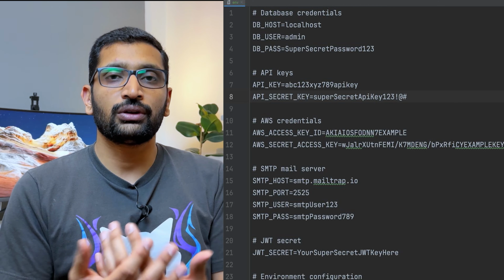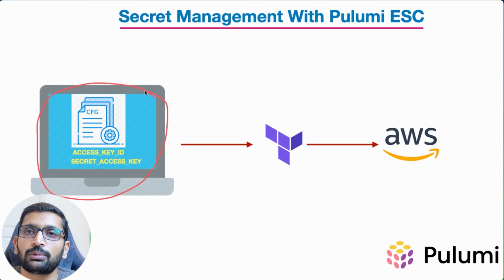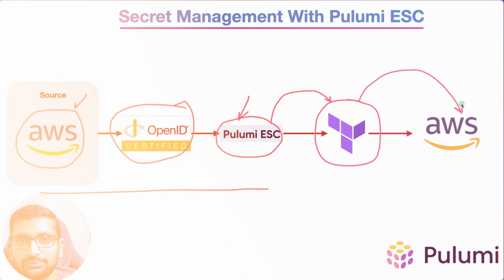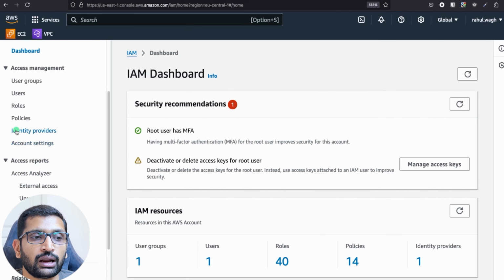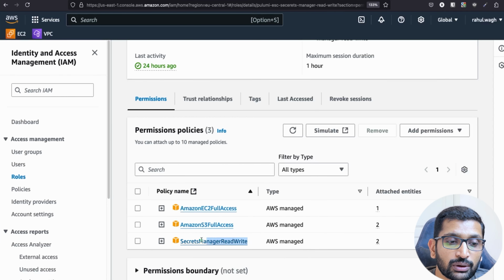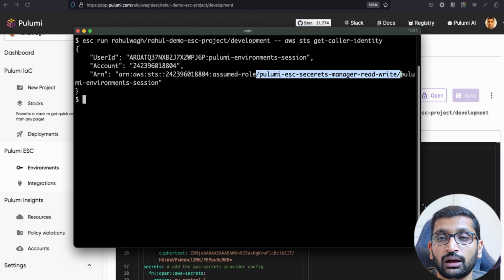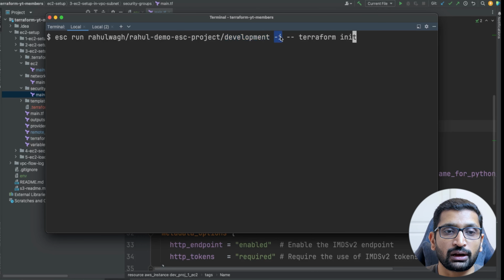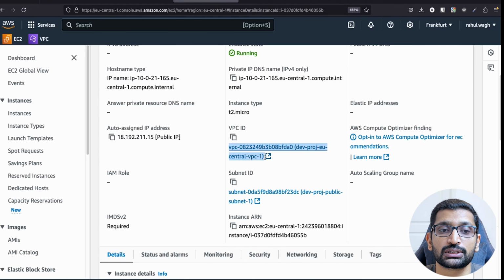STOP Using .env Files for Secrets NOW!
▬▬▬▬▬▬  📢 Description:▬▬▬▬▬▬
Are you still using .env files to store sensitive data like AWS credentials, database usernames/passwords, API keys, or JWT tokens? If yes, it's time to rethink your approach. .env files might seem convenient, but they come with significant security risks that can jeopardize your application and your organization's sensitive information.

In this video, I explain why .env files are not a safe or scalable solution for managing secrets. I also introduce you to a modern, secure alternative:

▬▬▬▬▬▬  Pulumi ESC (Encrypted Secrets Management). ▬▬▬▬▬▬
🔑 Why .env Files Are Risky:
In the first part of the video, I dive into the common risks associated with using .env files for managing secrets:

    • Accidental Exposure:
It’s all too easy to accidentally commit .env files to Git repositories. Even if .gitignore is set up, misconfigurations or human error can still expose your sensitive information.

    • Limited Security:
Secrets stored in .env files are only as secure as the file's permissions, leaving them vulnerable if access controls aren’t strict.

    • No Audit or Traceability:
You can’t track who accessed or modified a .env file, making it impossible to audit or rotate secrets efficiently.

    • Lack of Encryption:
Most .env implementations store data in plain text, making it easy for attackers to access in case of a breach.

🚀 How Pulumi ESC Fixes These Issues:
In the second part of the video, I introduce Pulumi ESC, a powerful tool designed to manage secrets securely without the need for .env files. I explain how Pulumi ESC:
    • Encrypts Secrets End-to-End:
Your secrets are encrypted both in transit and at rest, ensuring they’re secure at all times.
    • Integrates with Your Workflow:
Pulumi ESC works seamlessly with AWS, Terraform, and other tools in your stack.
    • Dynamic Fetching of Credentials:
Fetch secrets dynamically when they are needed, avoiding the need to store them locally.
    • Auditing and Rotations:
Track usage and rotate secrets easily, maintaining full control over your sensitive data.
🔍 Live Tutorial – Pulumi ESC with AWS and Terraform:
To make things practical, I’ve included a detailed demonstration showing how to:
1️⃣ Configure Pulumi ESC for your project.
2️⃣ Use Pulumi ESC CLI to fetch AWS credentials dynamically.
3️⃣ Integrate Pulumi ESC with Terraform to securely manage and utilize secrets in real-time.
4️⃣ Run Terraform commands without hardcoding sensitive data in your configuration files.
This step-by-step guide will help you understand how to securely manage secrets in your cloud and infrastructure projects without compromising your workflow.

▬▬▬▬▬▬  💡 Key Takeaways: ▬▬▬▬▬▬
    • Stop using .env files; they’re not built for managing secrets securely.
    • Adopt a scalable, secure solution like Pulumi ESC for better encryption, traceability, and dynamic secret management.
    • Learn how to implement Pulumi ESC in a real-world scenario with AWS and Terraform.

💬 Join the Discussion:
Have you faced challenges managing secrets securely? What tools or practices do you use?